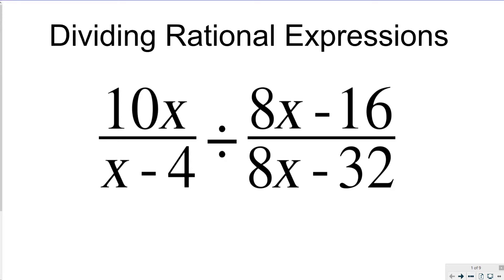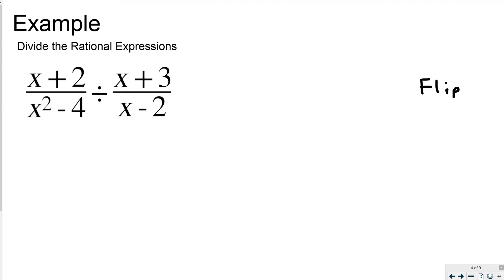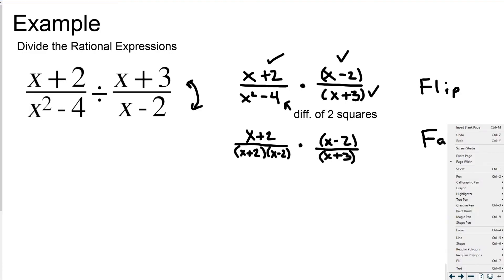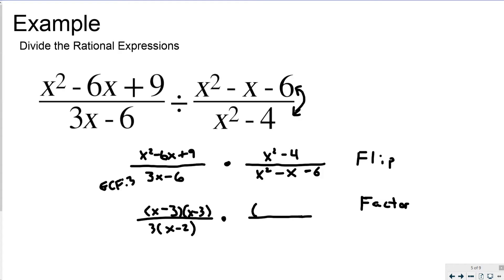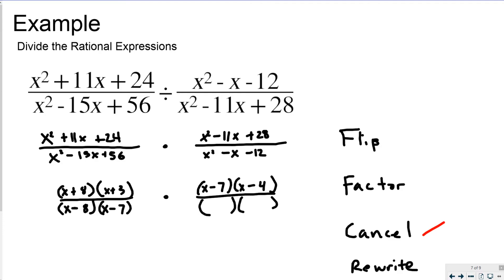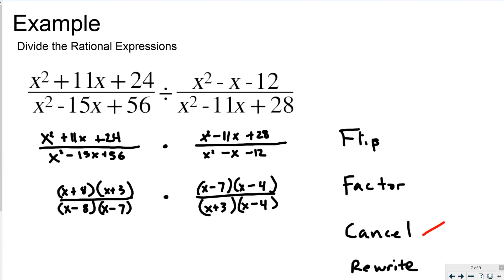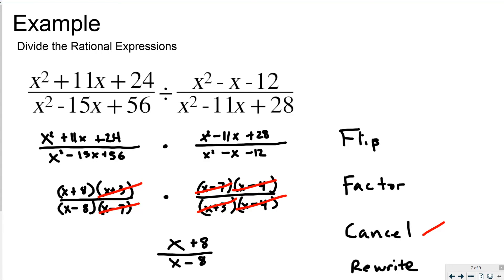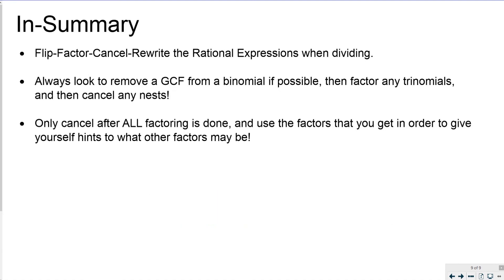Dividing Rational Expressions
In this video, I show you how to divide rational expressions, and then take you through some problems of varying difficulty.